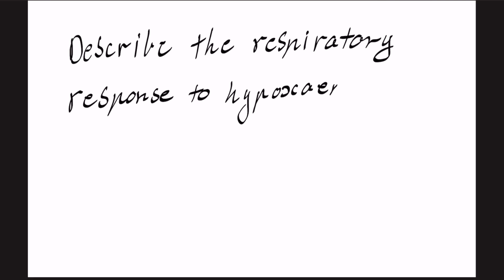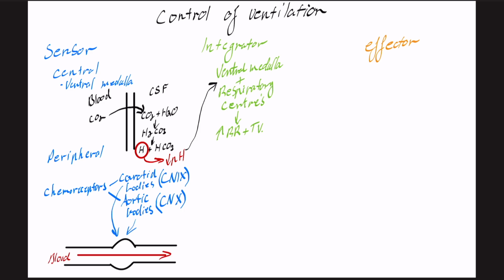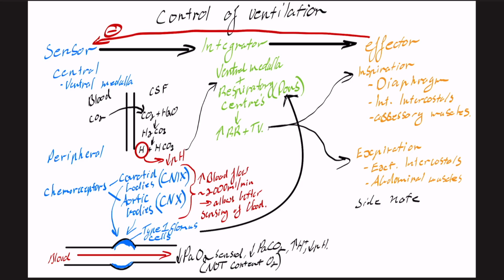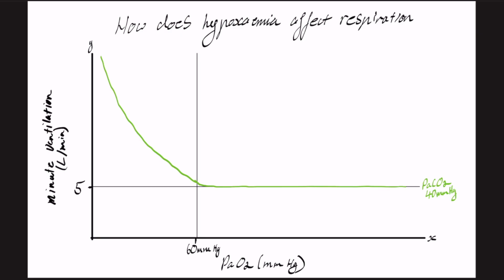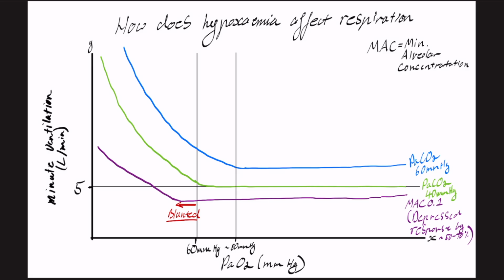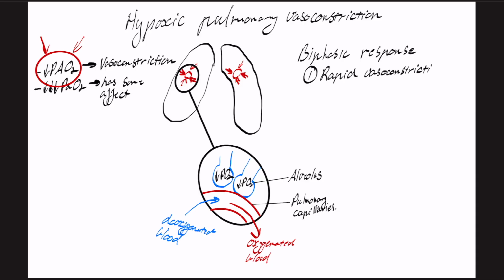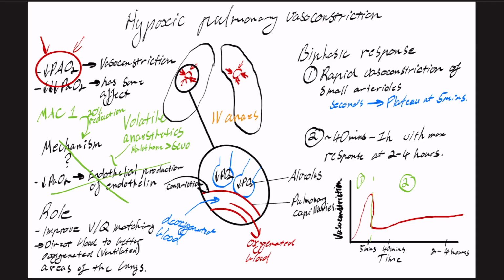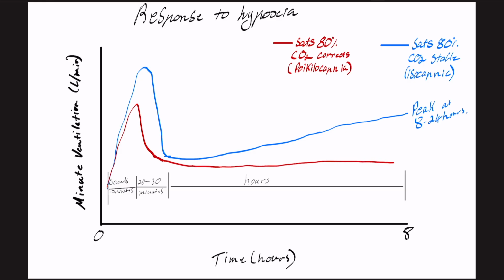Response to hypoxaemia in awake and anaesthetised patients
Hey everyone,

In this video ill go through my answer for the question "Describe the respiratory response to hypoxaemia in both the awake and anaesthetised patient".

Again this is a tricky question to get down in 10 minutes. I think I would leave out the part about hypoxic pulmonary vasoconstriction as I know I cant write that fast. I only mention it in this video because previous examiner reports mentioned candidates didn't talk about it!

0:09 Brief structure
0:33 Control of ventilation (sensor, integrator, effector framework)
4:21 Relationship of hypoxaemia to the oxygen haemoglobin dissociation curve
4:51 How does hypoxaemia affect respiration
6:31 How general anaesthetics affect response to hypoxaemia
8:13 Overview of hypoxic pulmonary vasoconstriction and affect of anaesthetic
10:51 Time course of response to hypoxaemia (Isocapnic vs poikilocapnic)